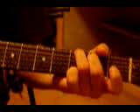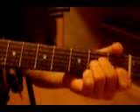how to play Simple Man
this is how to play shinedowns version of simple man. both lynard's and shinedowns's versions are excellent.